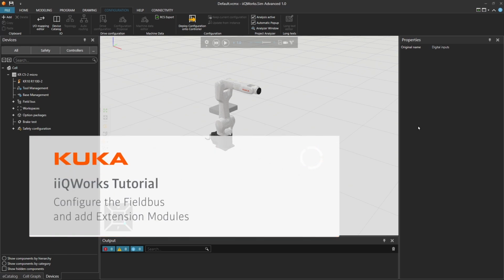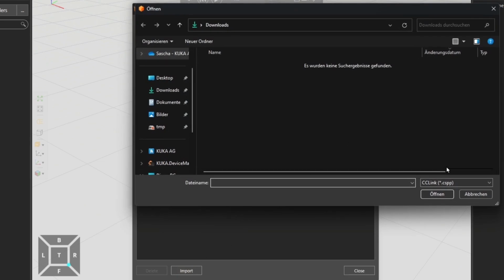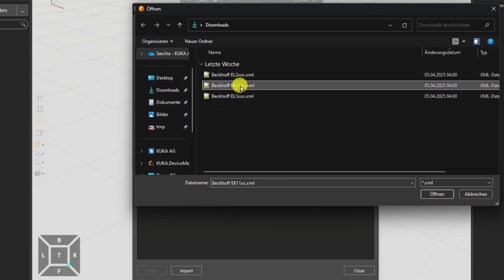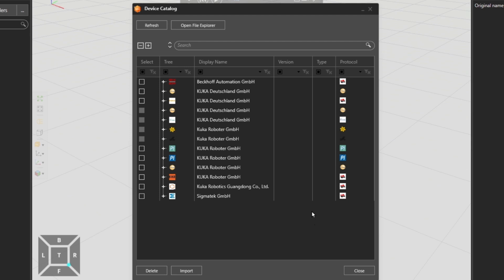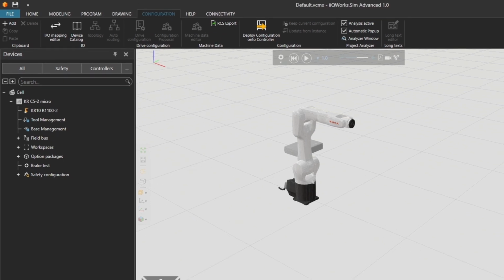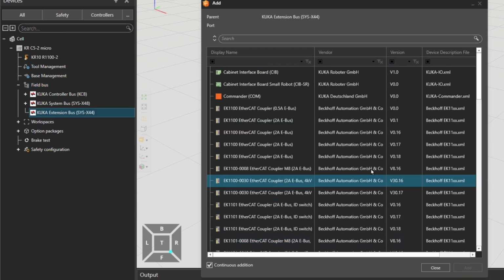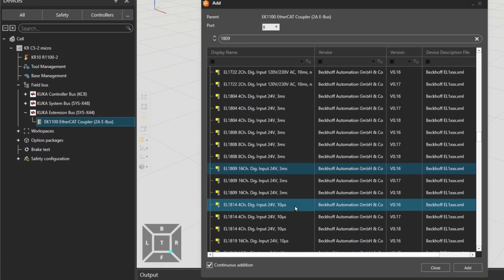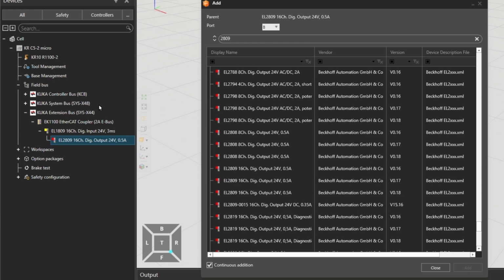KUKA iiQWorks: Configure the Fieldbus and add Extension Modules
In this tutorial, we guide you through the process of importing device description files and configuring Fieldbus systems in iiQWorks.Sim. Learn how to add extension buses, EtherCAT couplers, and digital IO modules to your simulation setup.

00:00 Intro
00:07 Adding Device description files
00:11 Accessing the Device Catalog
00:15 Importing new Devices
00:38 Understanding EK11xx, EL1xxx, and EL2xxx files
01:00 Importing Device files into catalog
01:25 Adding Extension Bus in Devices tab
01:40 Adding a new Bus instance
01:57 Adding Devices to the Bus
02:43 Confirming Devices in the tree
02:53 Completing the configuration
03:00 Outro